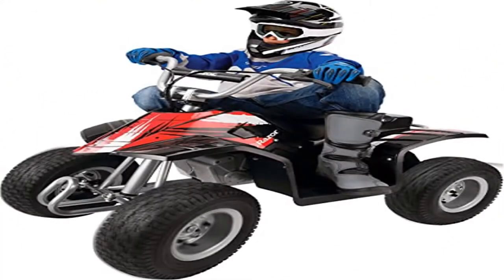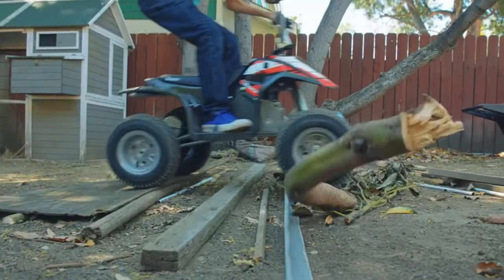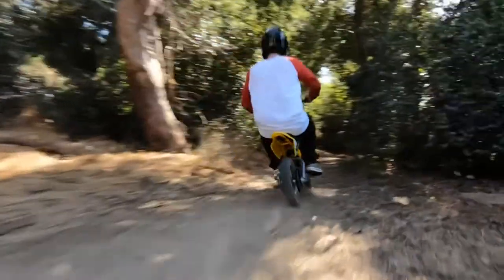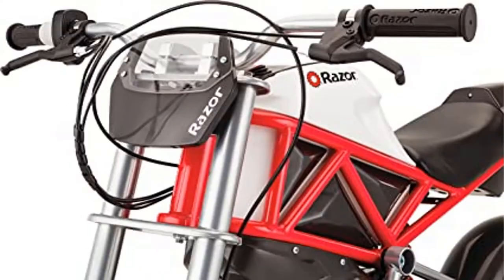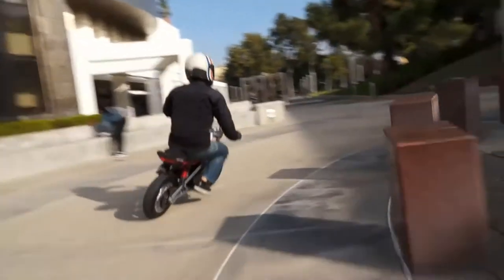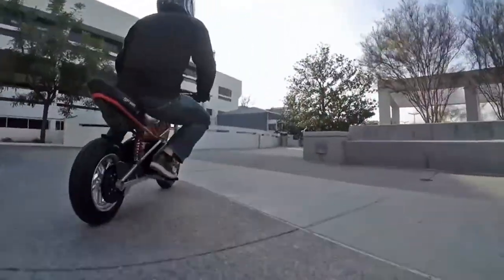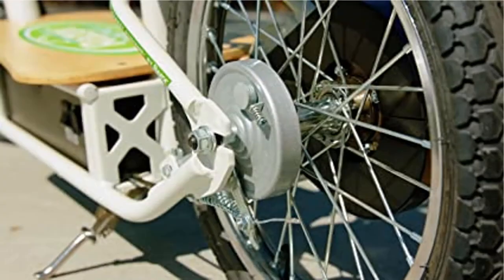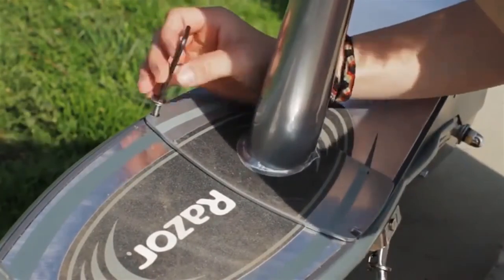Best Razor Dirt Electric bike 2022 ? Top 5 Razor Dirt Electric bike review [Buying Guide]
Best Razor Dirt Electric bike 2022 ? Top 5 Razor Dirt Electric bike review,
~ Product Link ~
1]product name-- Razor MX400 Dirt Rocket 140 Pound Capacity Kids Ride On 24 Volt Electric
2]product name--Razor MX500 Dirt Rocket Adult & Teen Ride On High-Torque Electric Motocross Motorcycle Dirt Bike,
3]product name-- Razor MX400 Dirt Rocket 24 Volts Motocross Electric Dirt Bike with Hand Operated Brakes,
4]product name-- Hiboy DK1 36V Electric Dirt Bike,
5]product name-- Razor E325 Durable Adult & Teen Ride-On 24V Motorized High-Torque Power Electric Scooter,

best razor dirt electric bike,
razor,
best electric dirt bike,
razor dirt bike,
razor dirt bikes,
best razor dirt bike,
electric dirt bike,
razor dirt bike mx350,
electric,
mx650,
razor mx350,
dirt bike,
best razor dirt bike 2021,
mx350,
razer,
sur ron,
best razor dirt bikes,
electric razor dirt bikes 2021,
best razor dirt bikes 2021,
razor electric dirt bikes 2021,